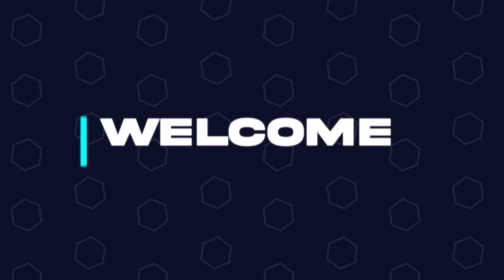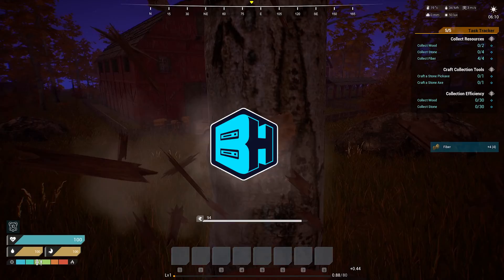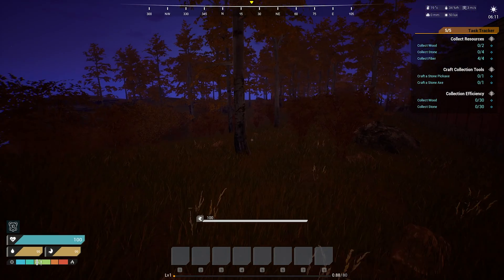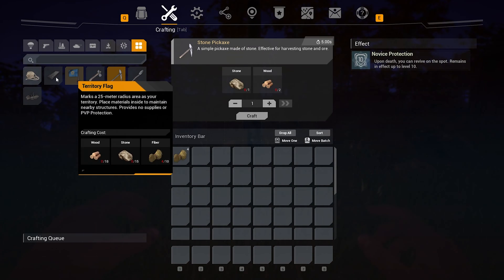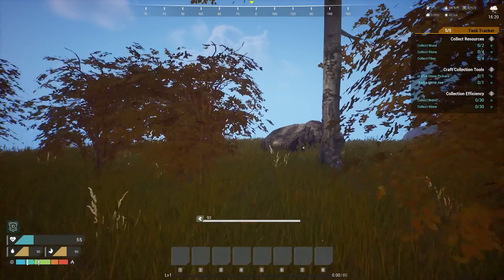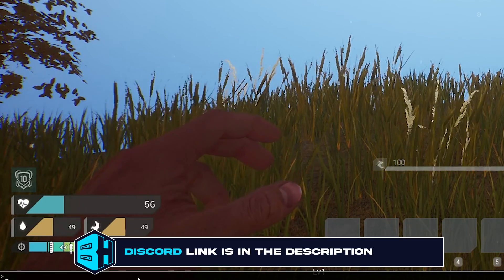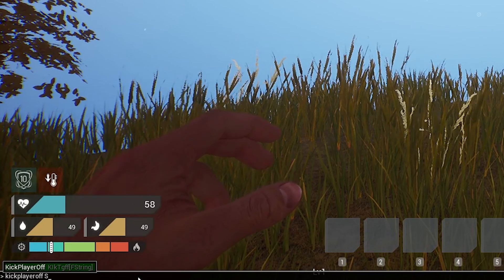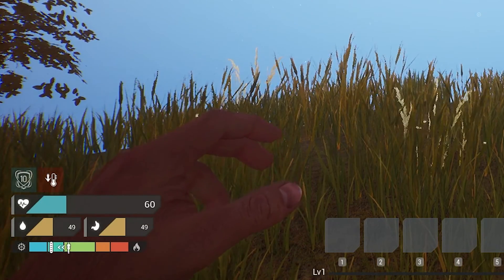How to Kick or Ban Players on The Front Servers!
Learn How to Kick or Ban Players on The Front Servers!

Some players might be causing problems on your servers running The Front! If so, kicking or banning a player might be necessary. This tutorial goes over how to do so quickly and can get your server running exactly as you see fit.

TIMESTAMPS:

0:00 Intro
0:36 Kick Player
0:55 Ban Player
1:15 Unban Player
1:30 Ban Voice/Chat
1:48 Unban Voice/Chat
2:04 Outro